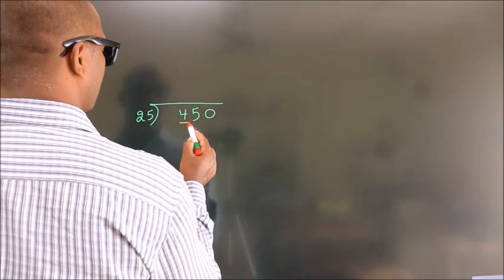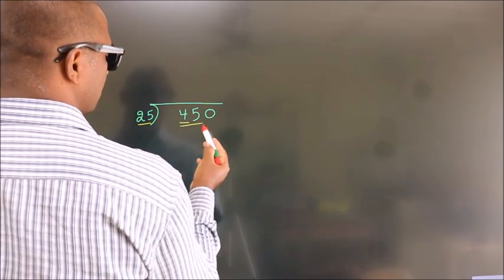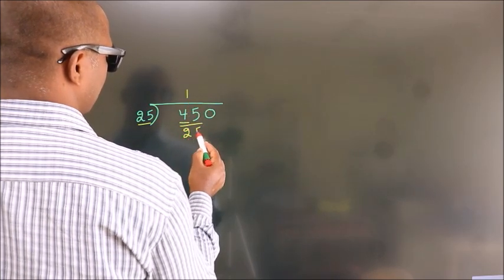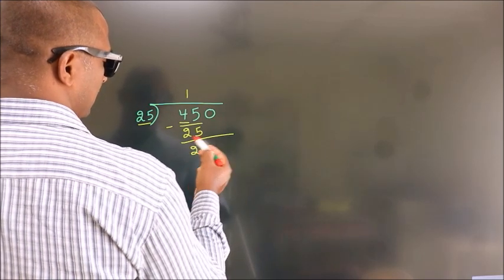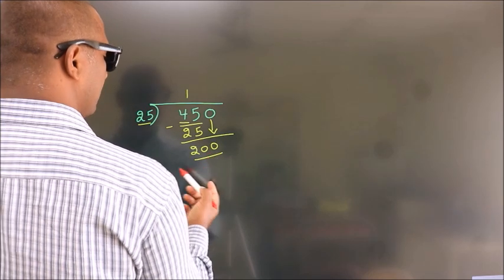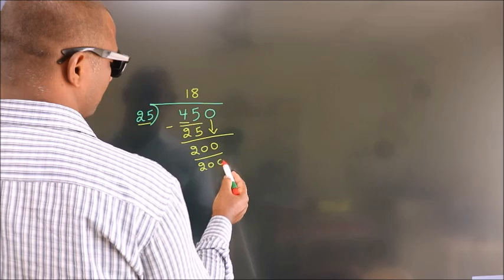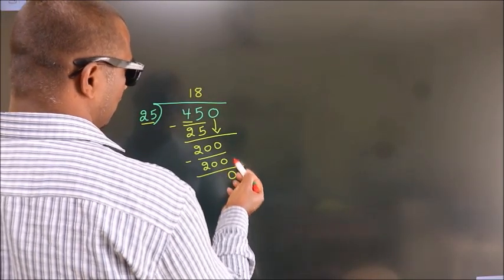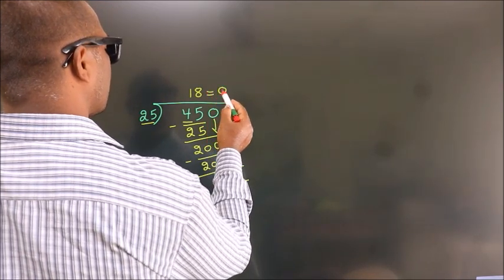Divide 450 by 25 Divide completely